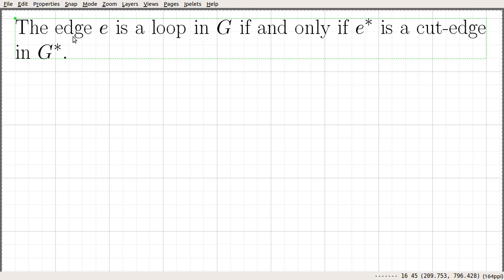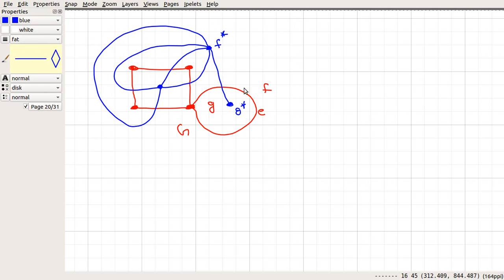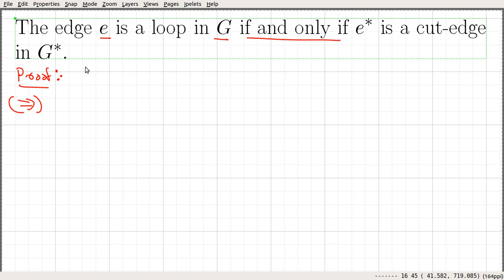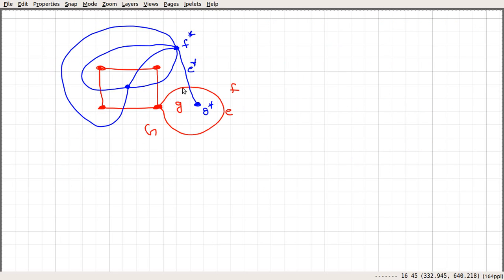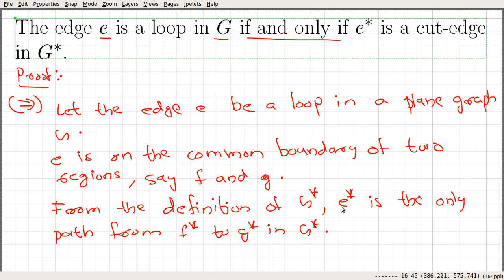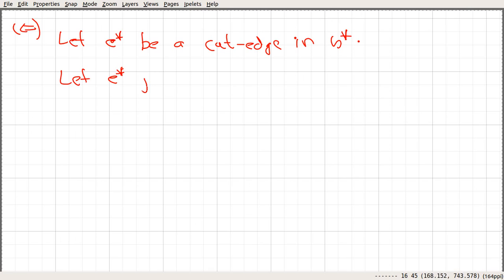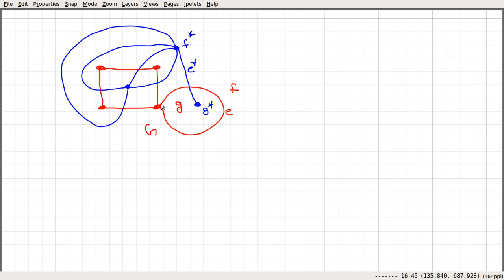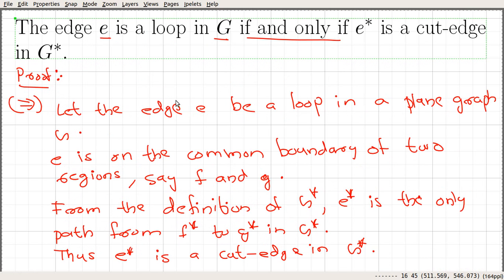Video_93: The edge e is a loop in G if and only if e* is a cut edge in the dual graph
In this video we prove the following statement

The edge e is a loop in G if and only if e* is a cut-edge in G*.